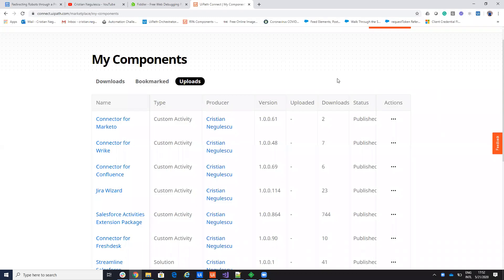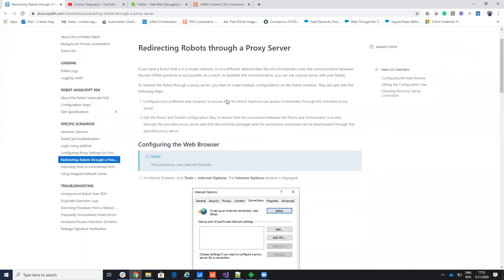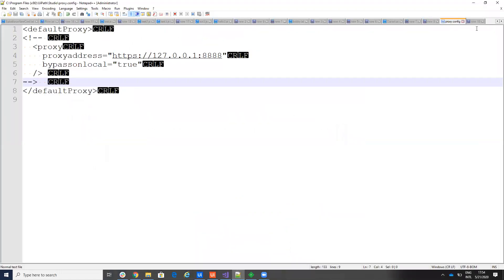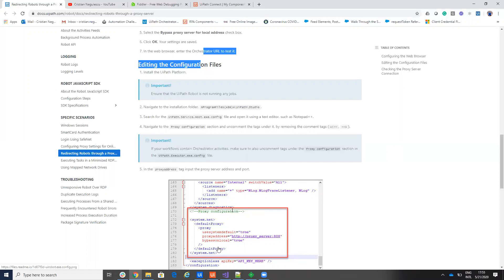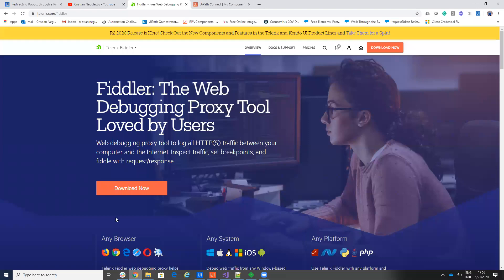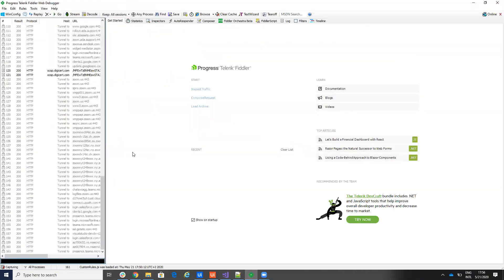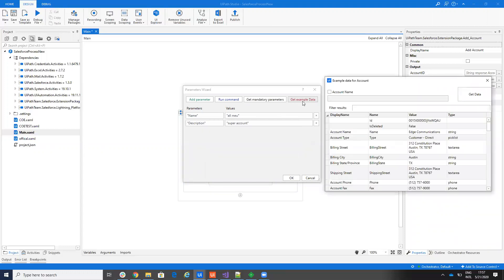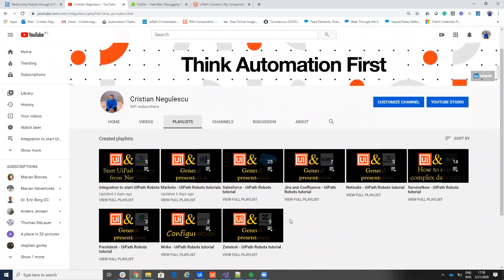Unlock UiPath Magic: Easy Guide to Setting Up a Proxy Server!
How to configure and test Proxy for API integration inside UiPath Studio.

In this comprehensive tutorial, we will unlock the magic of UiPath by guiding you through the easy process of setting up a proxy server. Whether you're a seasoned UiPath developer or just starting your journey into robotic process automation, mastering proxy configuration is essential for ensuring secure connections and effective API integration.

This video covers everything from the basics of proxy setup to advanced proxy integration techniques. We will discuss how to utilize the proxy for HTTP requests in UiPath and the importance of proper API management in your automation workflows. You'll learn about various RPA tools and best practices that can enhance your development automation processes.

Join us as we explore how to leverage UiPath connectors and REST APIs to create robust automation solutions. By the end of this video, you'll have a solid understanding of how to configure a proxy server in UiPath and implement it in your projects for seamless automation.

Don't miss out on this opportunity to enhance your UiPath skills and streamline your automation processes!

0:00 Intro
0:45 Configure Proxy in UiPath Studio
2:50 Fiddler Telerik
4:40 Configure Proxy in Salesforce / ServiceNow connector